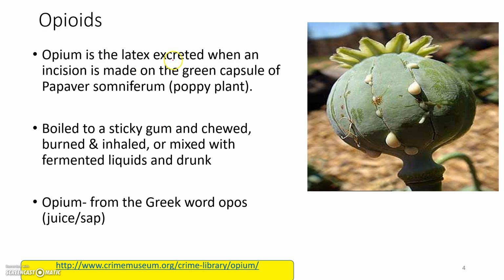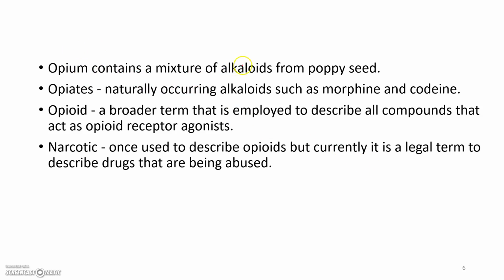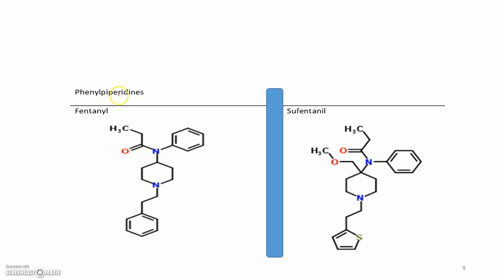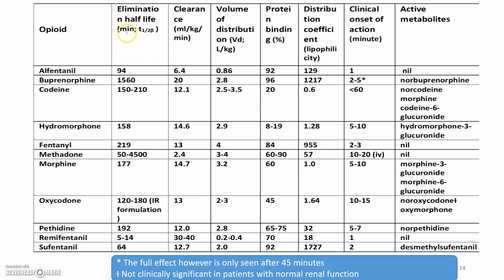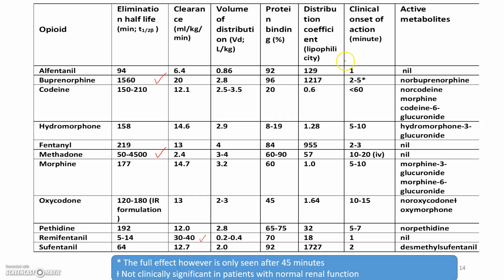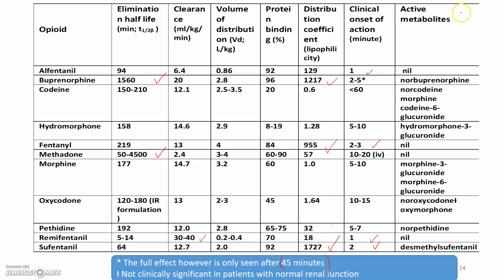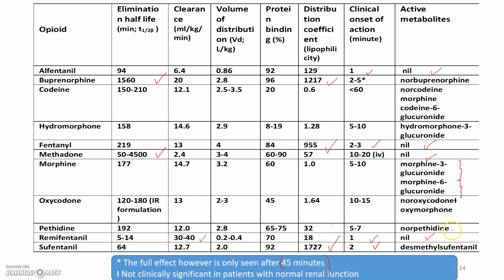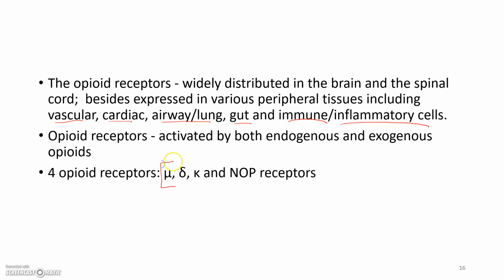Opioid abuse 1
Opioid abuse Part 1